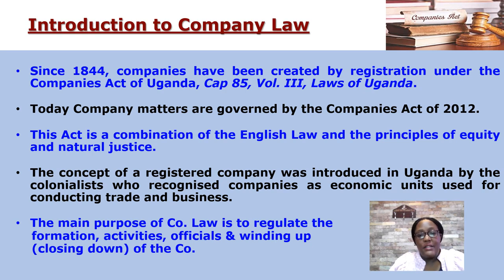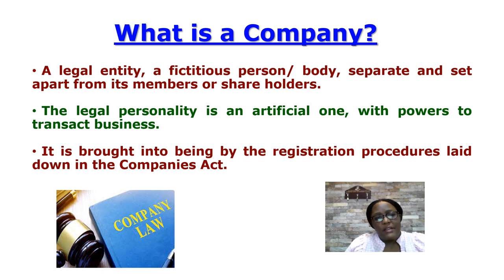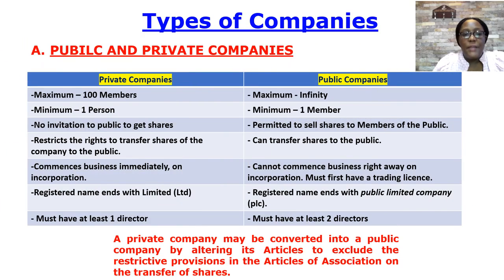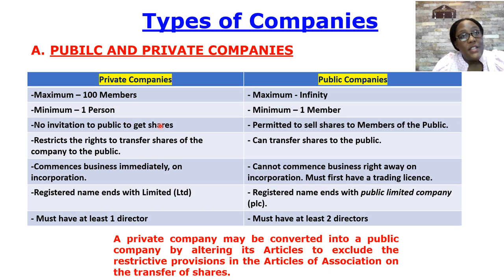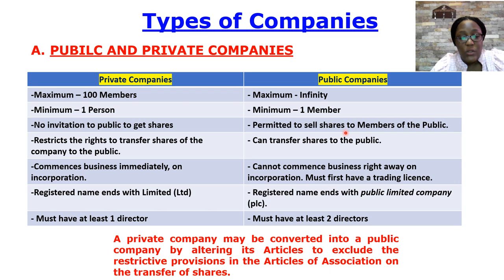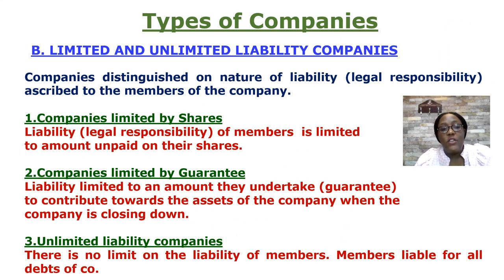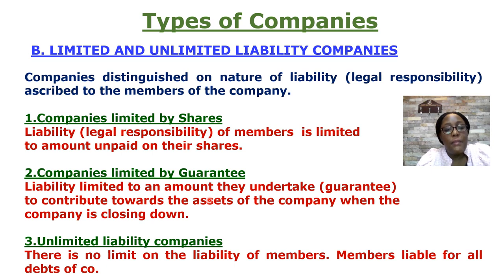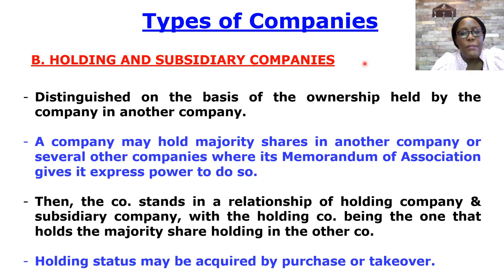Company Law An Introduction720P HD